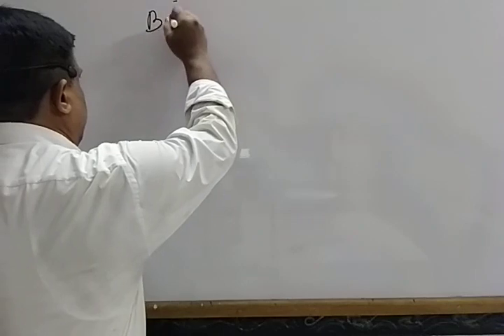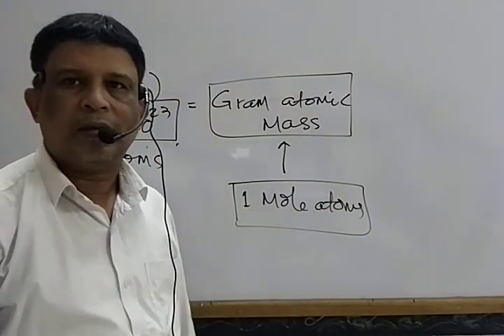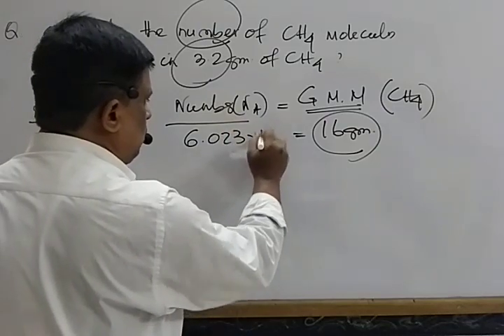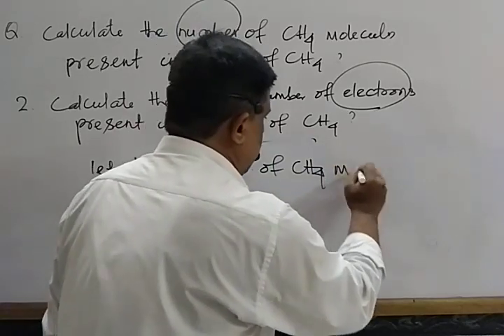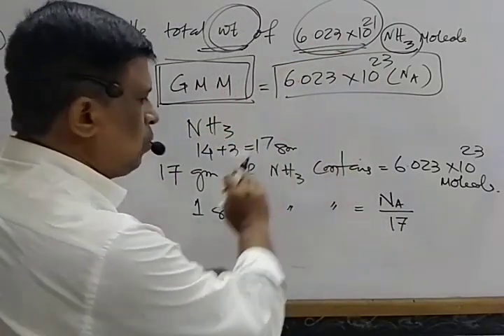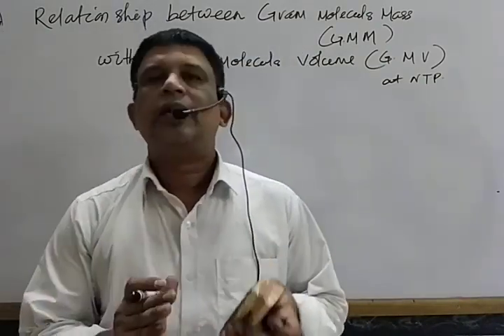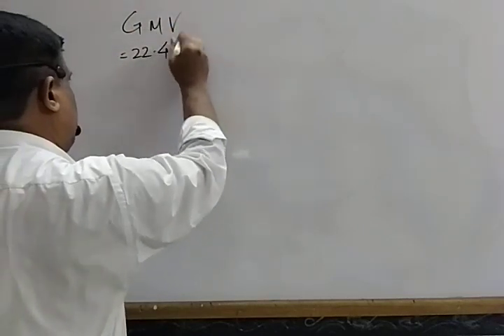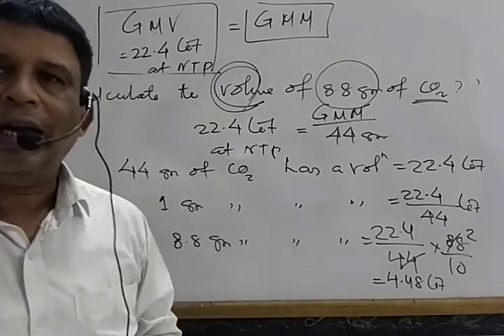Basic Concepts of Chemistry ( Class 3)